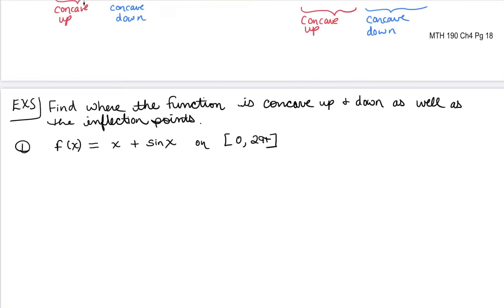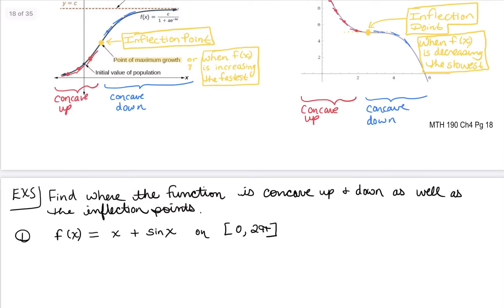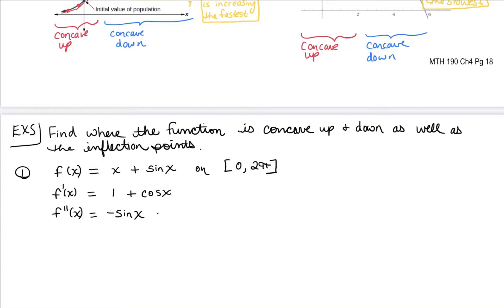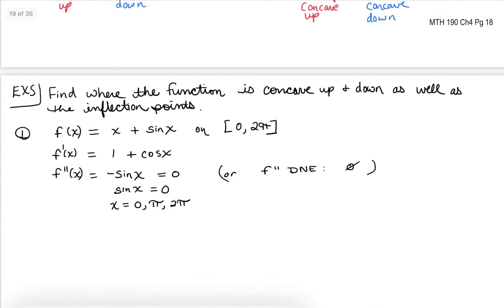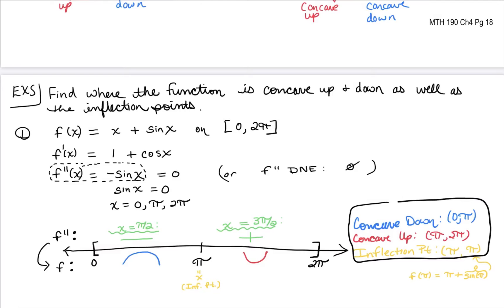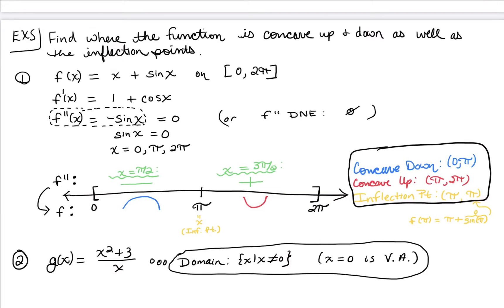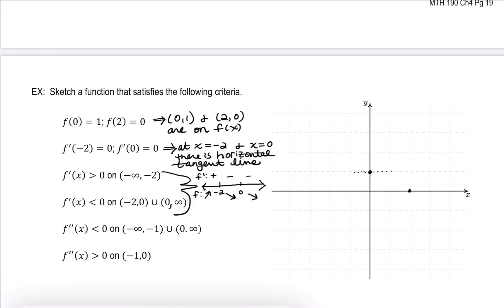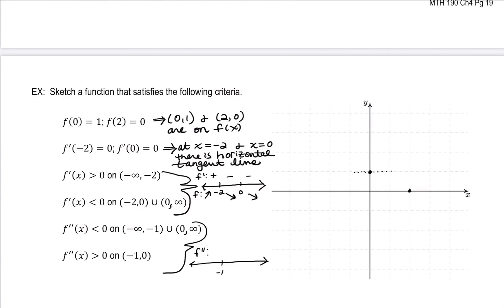MTH 190 Concavity and Inflection Points Examples (4.4)